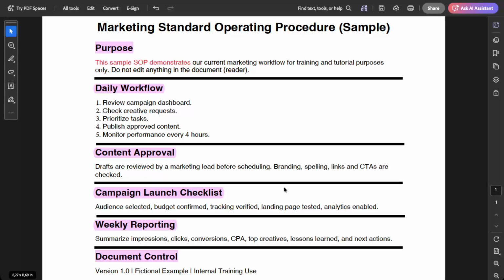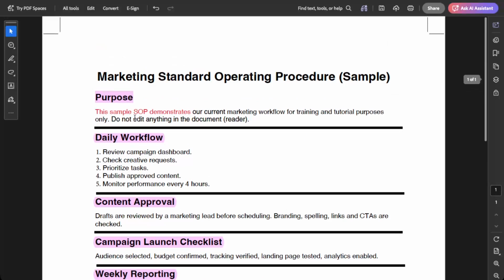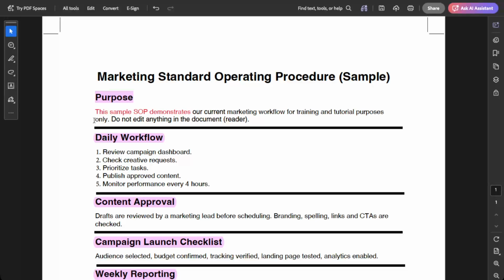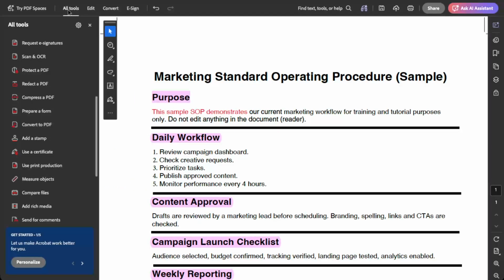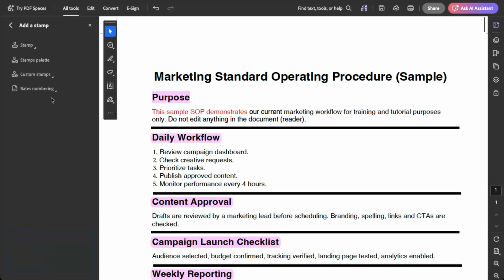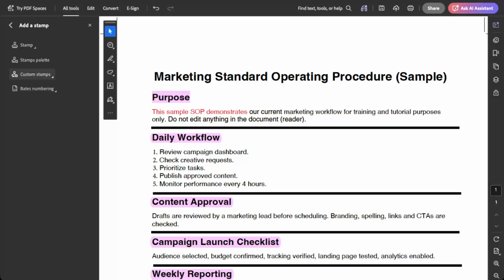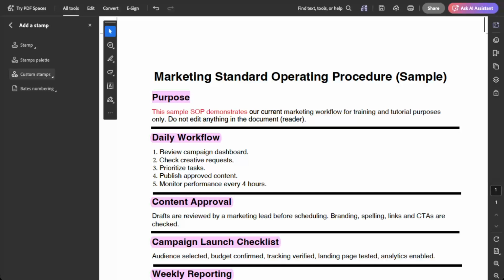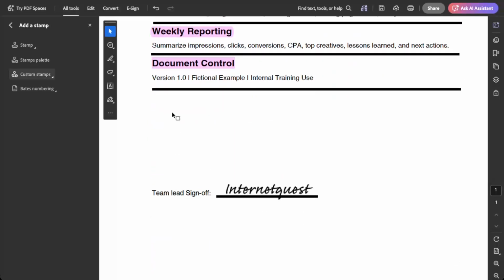How to Create a Custom Stamp in PDF (2026) | Step-by-Step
Learn how to create a custom stamp in PDF using the most current method available. This tutorial walks you through the entire process of building and applying a personalized stamp inside your PDF editor, covering setup, design options, and placement. Whether you need a stamp for approvals, branding, or document workflows, this method works with the most widely used PDF tools and requires no advanced skills. We keep this guide updated so you are always following the correct steps, not outdated ones. Watch until the end to make sure your stamp saves correctly and appears on every page you need.